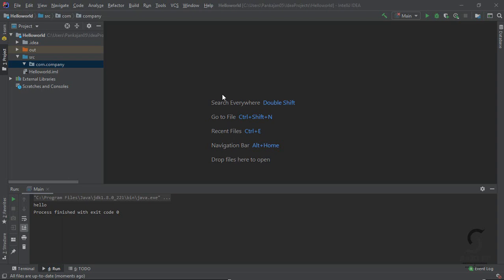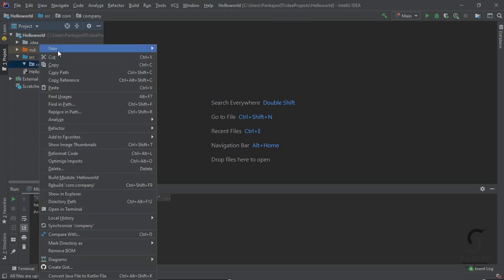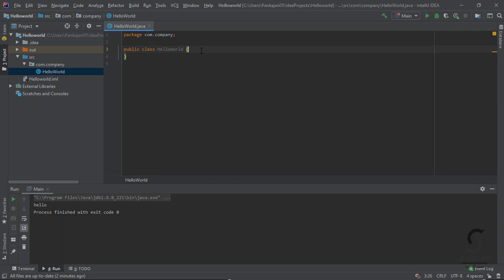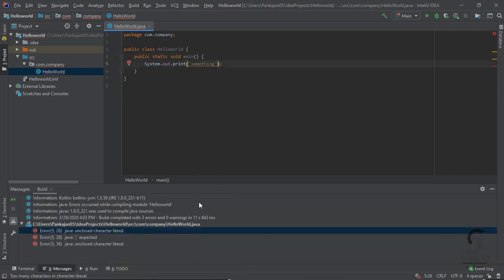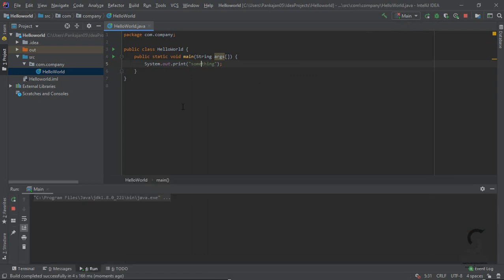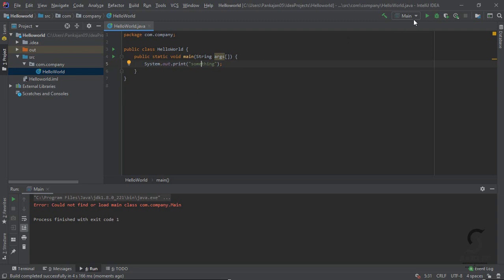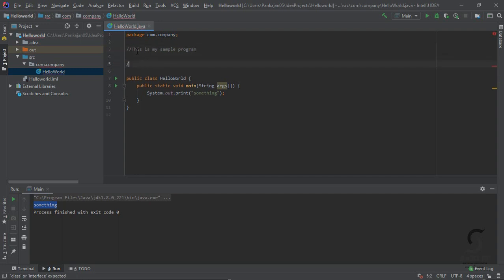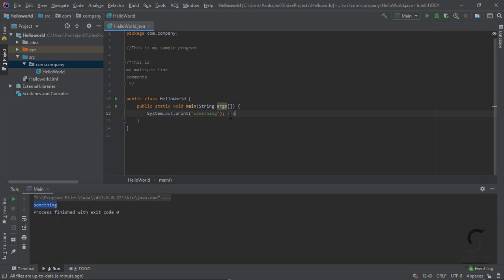How to use Java Print Method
This video is for who are interested in learning java. If you are like this It will help to create like this videos continously.